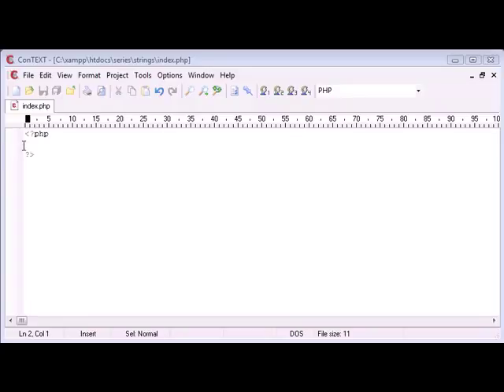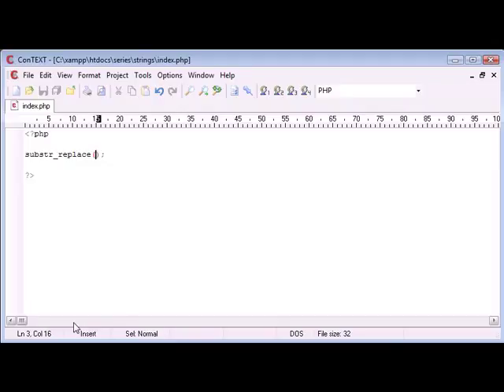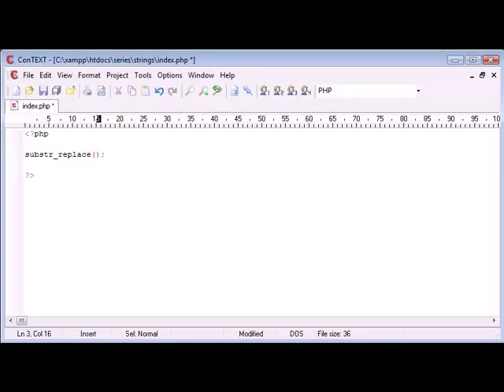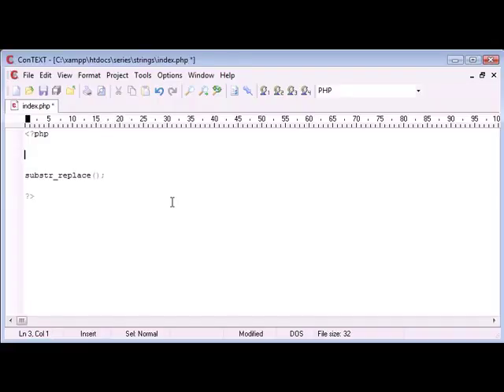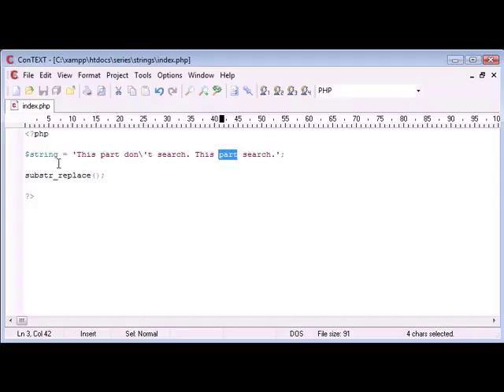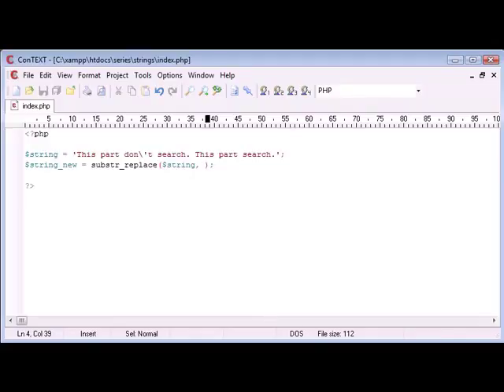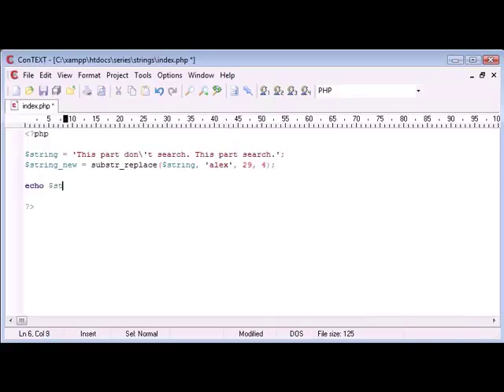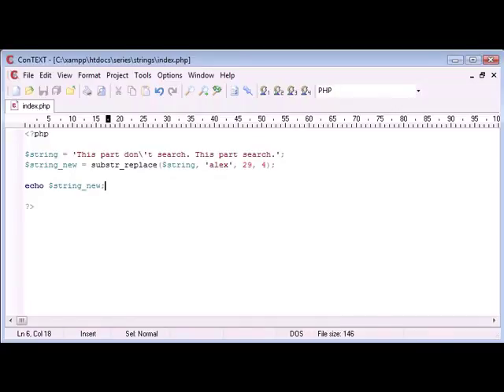Beginner PHP Tutorial 50 String Functions Replacing Part of a Strin computer tips and triks pro